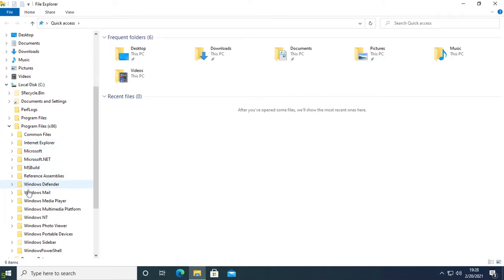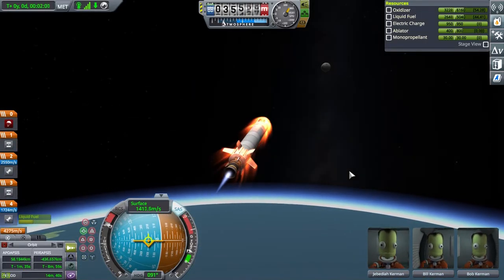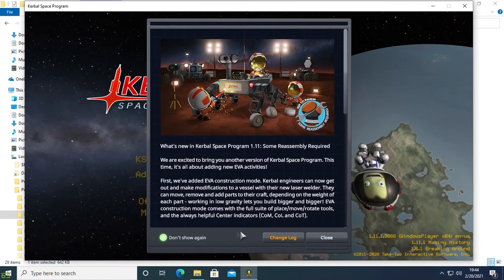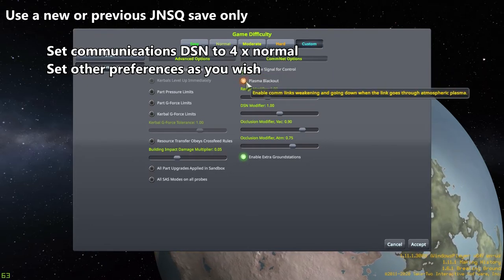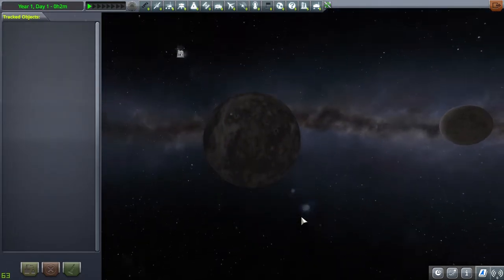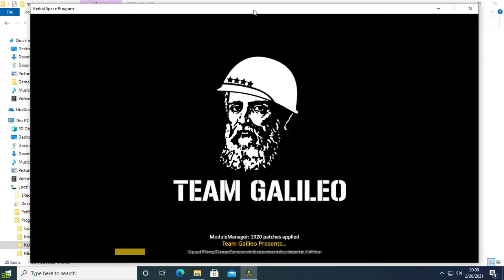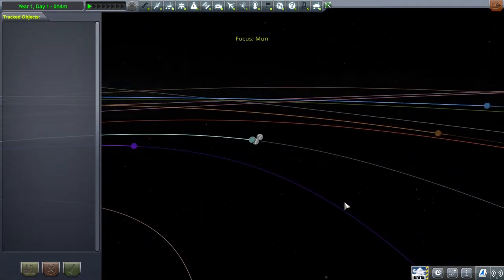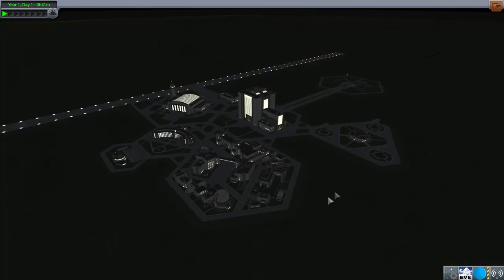How to install JNSQ into Kerbal Space Program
So you want to try the JNSQ planetary system for yourself, or you want to know how the graphic enhancements work. Here you go. But make sure you have a strong enough PC first, and learn how to build modified KSP installations here.

This system is not for the typical KSP player, but If you have a PC capable enough, try this system for yourself.

Most of the eye candy belongs to Team Galileo, but it relies on some long supported add-ons for Kerbal Space Program 1.11.1. The rest belongs to Take Two Interactive, the current owners of the Kerbal Space Program franchise.